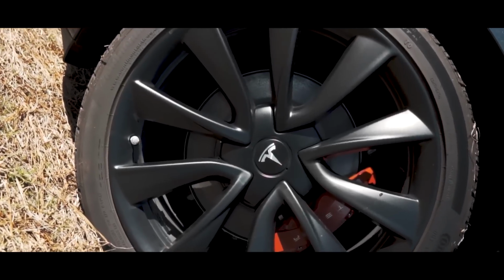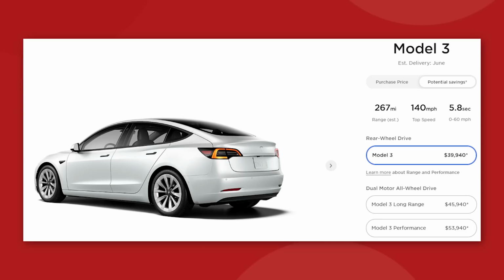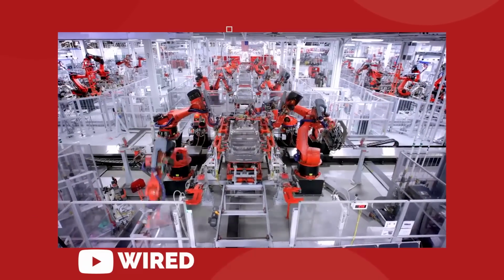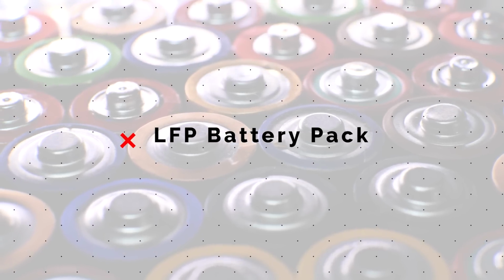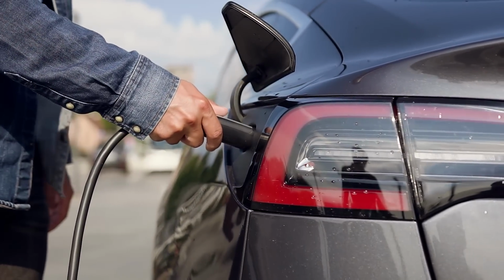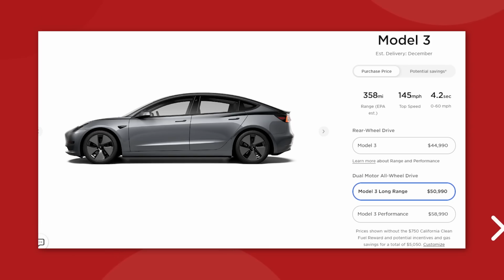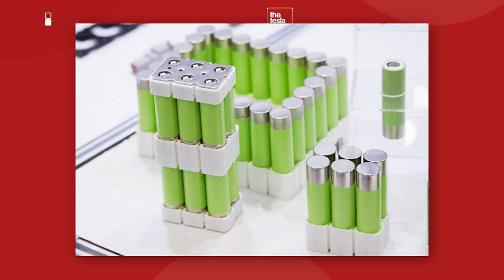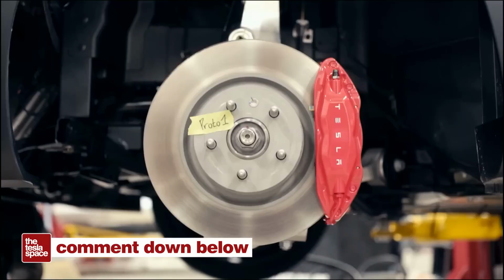The 2022 Tesla Model 3 Update Is Here!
The 2022 Tesla Model 3 Update Is Here! Today's we've got all the latest news and updates on the Tesla Model 3 2022 compared to the Tesla Model 3 2021. Let's see how they compare!

Last video: The Real Reason Elon Musk Sold $5 Billion In Tesla Shares!